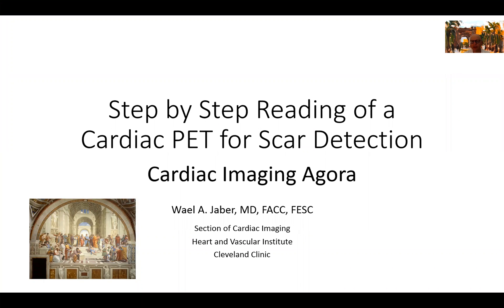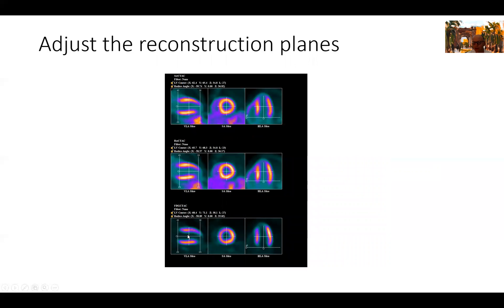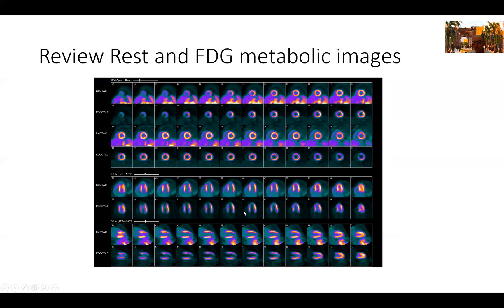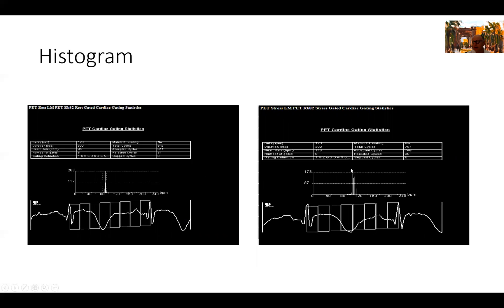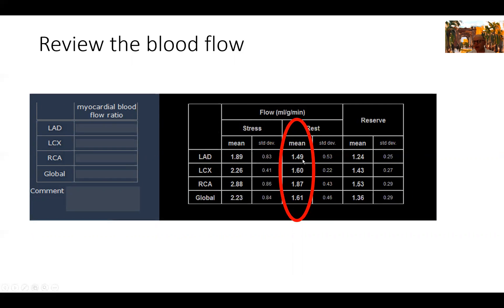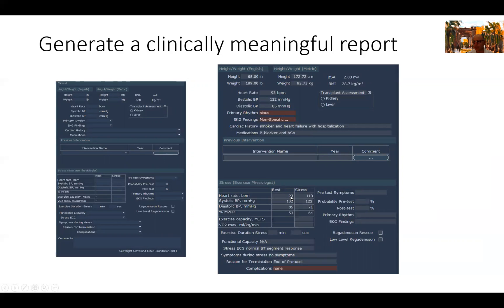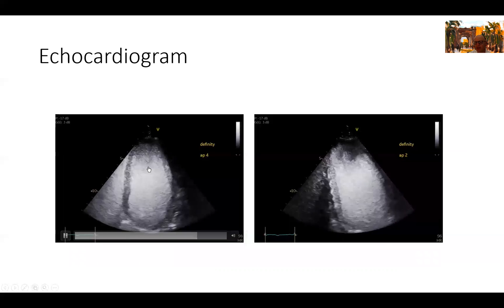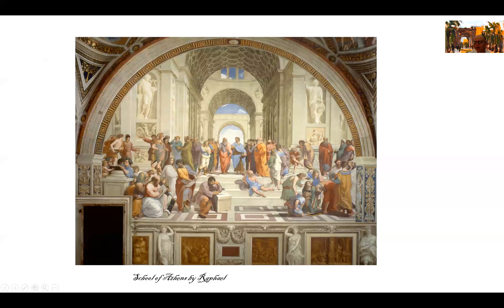Step by Step Reading of a Cardiac PET for Scar Detection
Identify the "fingerprints" of scarred myocardium on a cardiac PET in contrast to ischemic or hibernating myocardium.